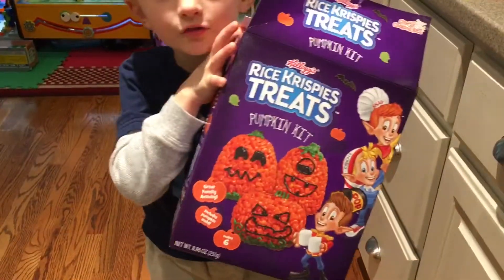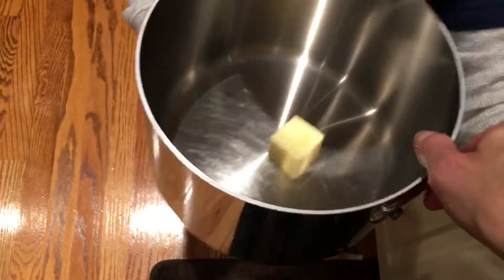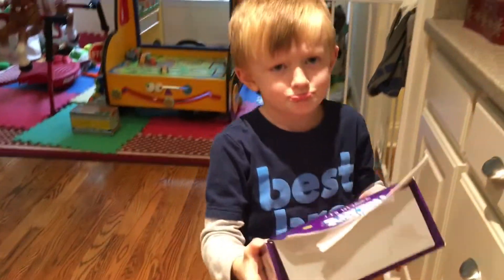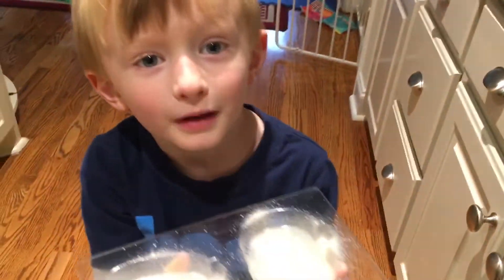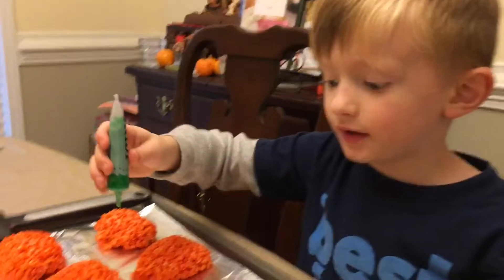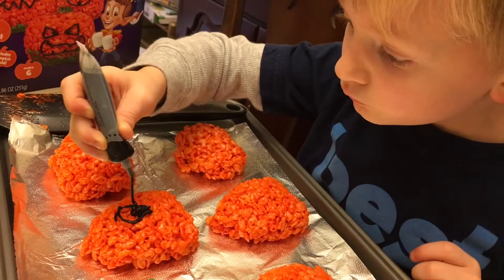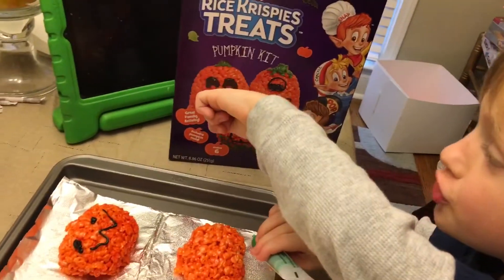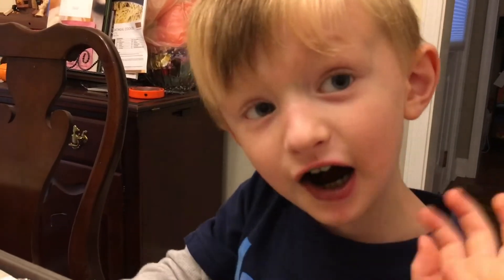Halloween Rice Krispies Treats with Alex & Evan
Evan at age 7
Alex at age 5